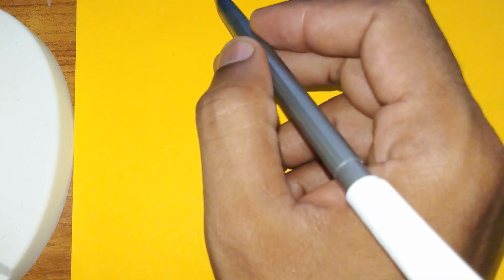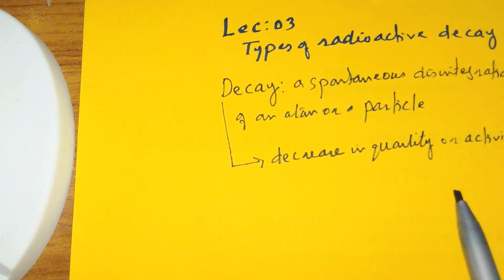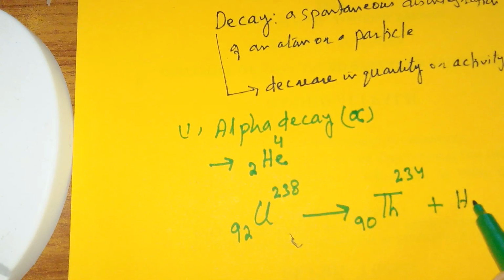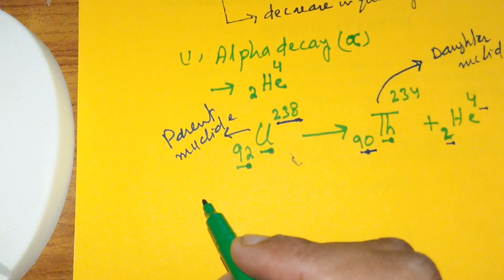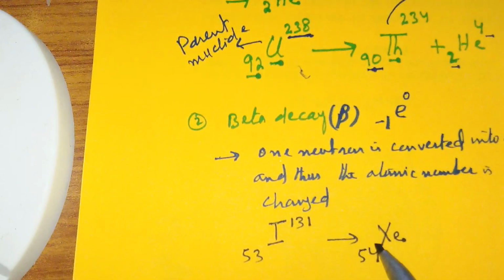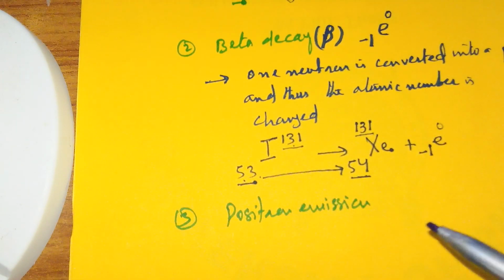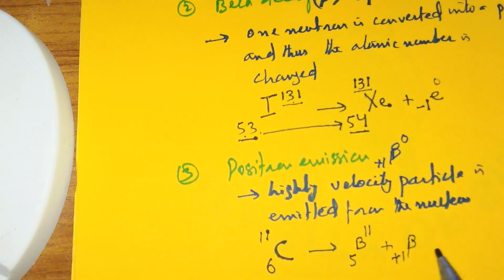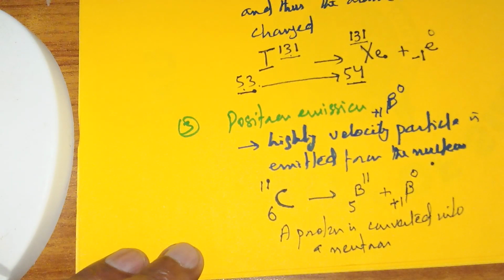LEC:03: Radioactivity – Alpha Decay, Beta and Gamma Decay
In this video iam going to explain alpha decay, beta decay and gamma decay.